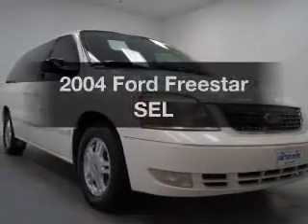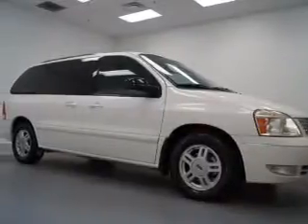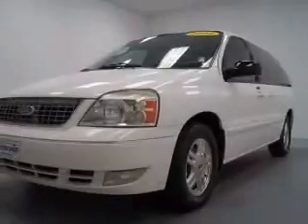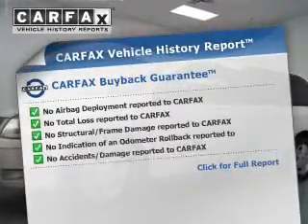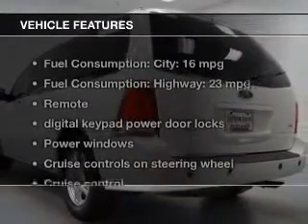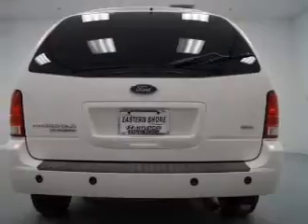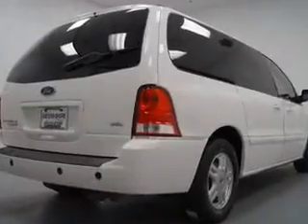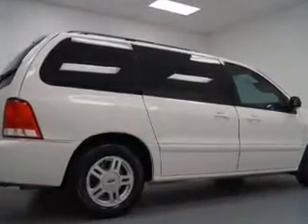2004 Ford Freestar - Daphne AL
Year: 2004
Make: Ford
Model: Freestar
Trim: SEL
Engine: 4.2 liter 6 cylinder 12 valve
Transmission: 4-Speed Automatic
Color: White
Mileage: 24514
Address:
29736 Frederick Blvd.